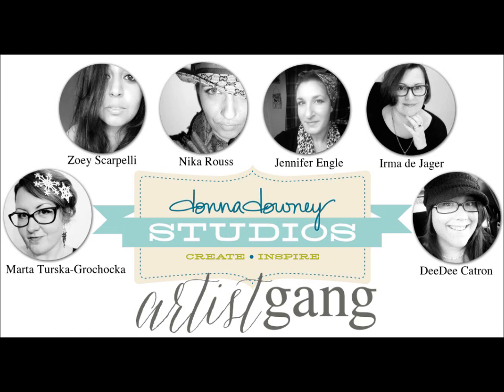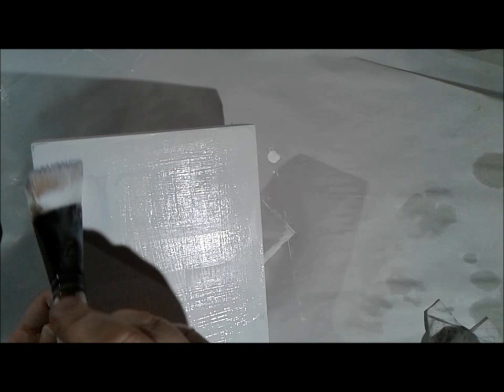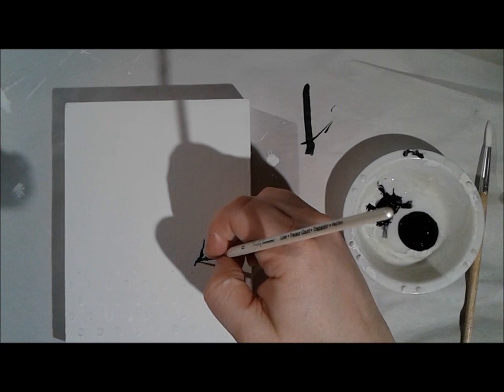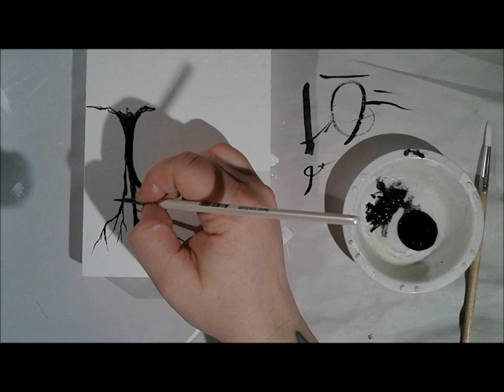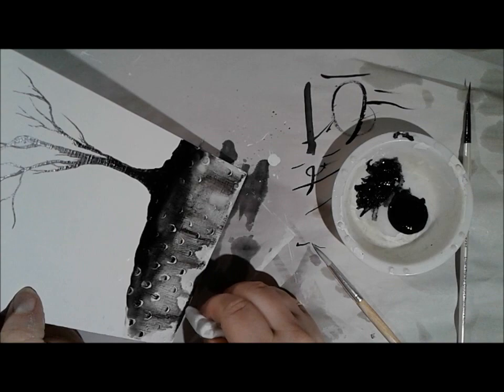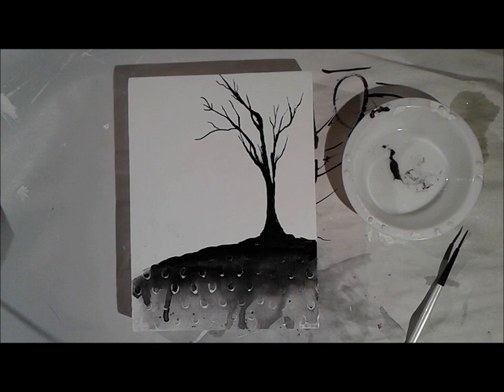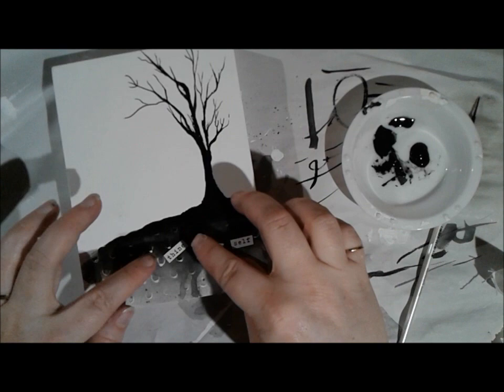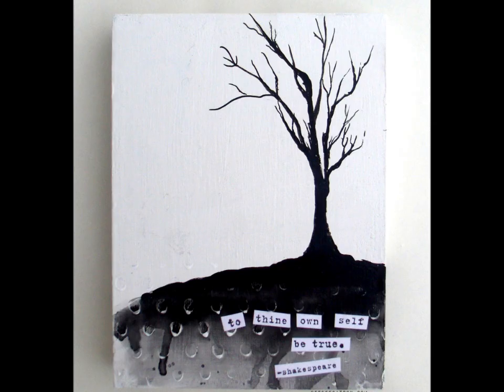Triptych Series by DeeDee Catron Panel 1